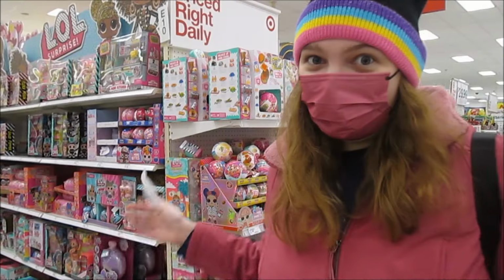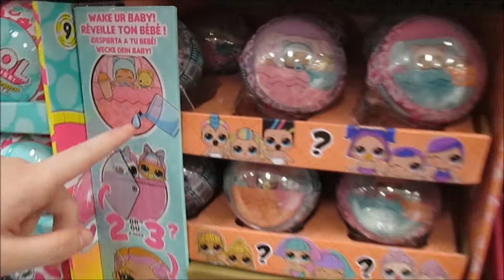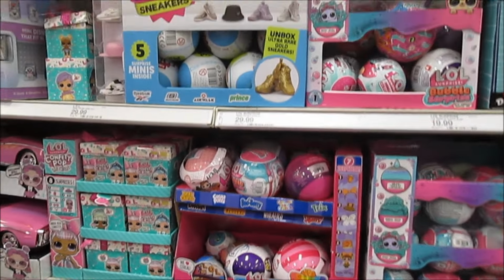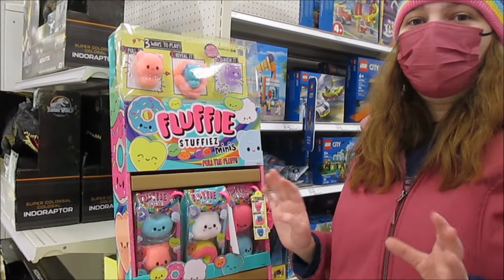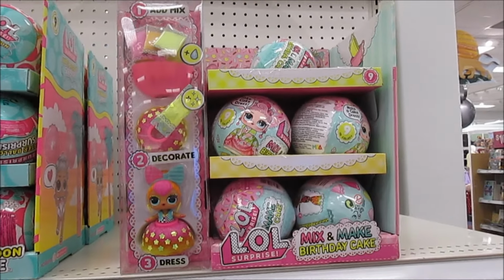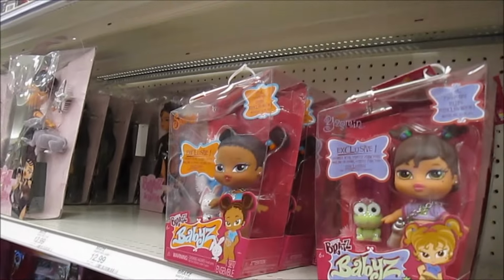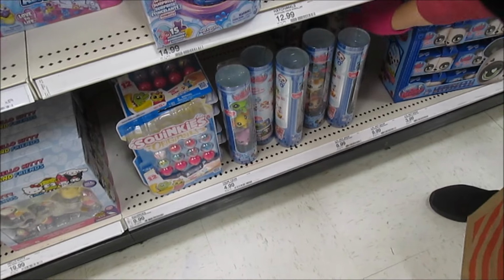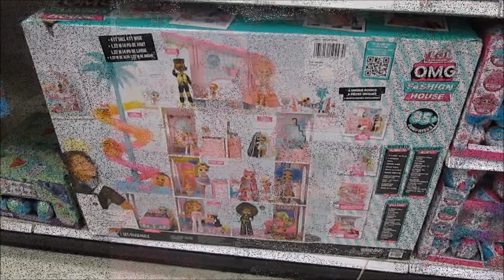Toy Hunt! Bratz Babyz & Littlest Pet Shop on Target shelves in 2024!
Our first time seeing both Bratz Babyz and Littlest Pet Shop on shelves at Target! Also LOL Surprise Loves Hello Kitty, Fluffie Stuffiez Minis & lots more!